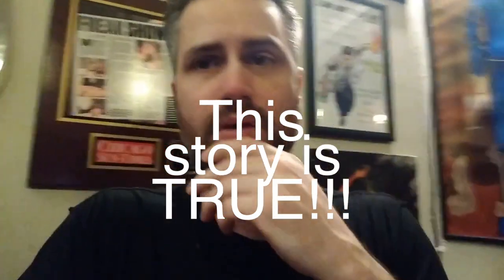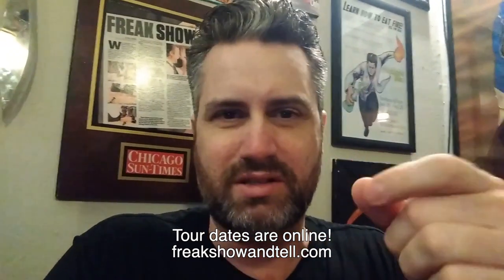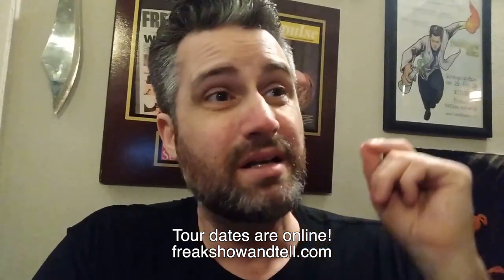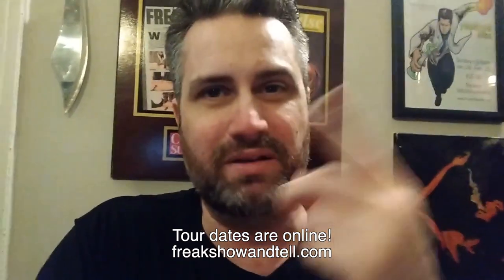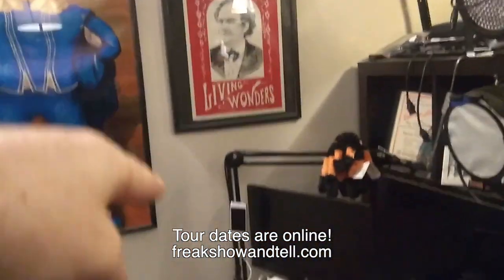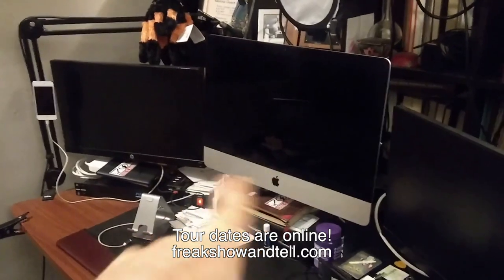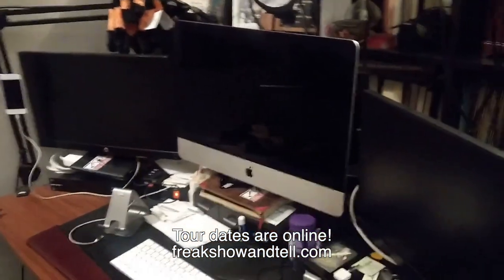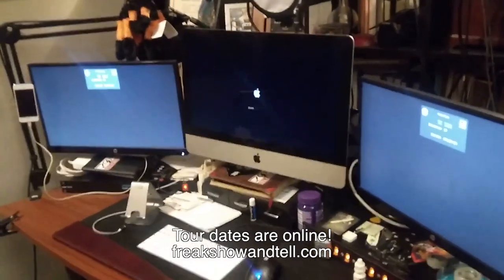Tesla Problems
Only I would have these issues!